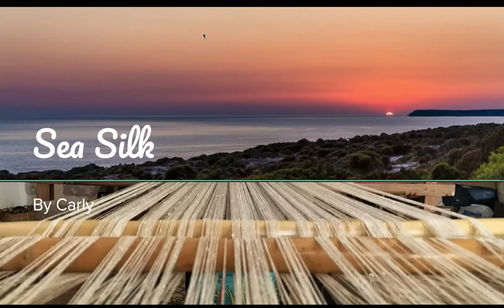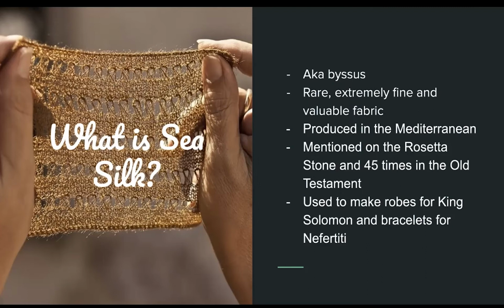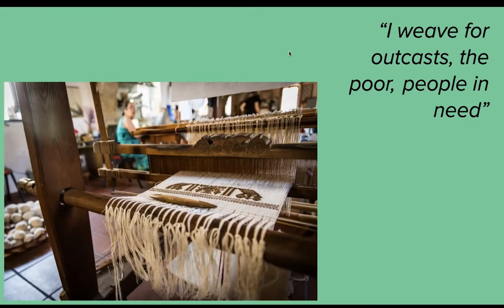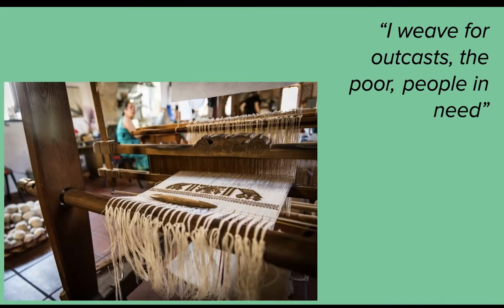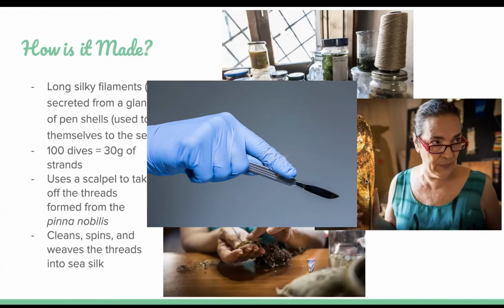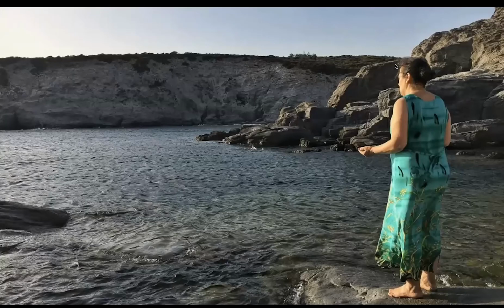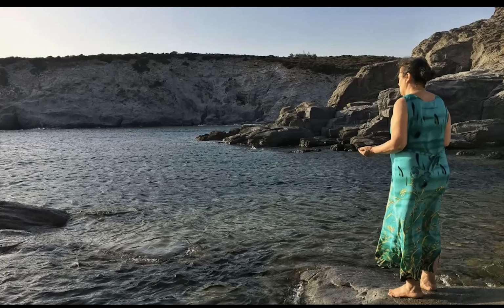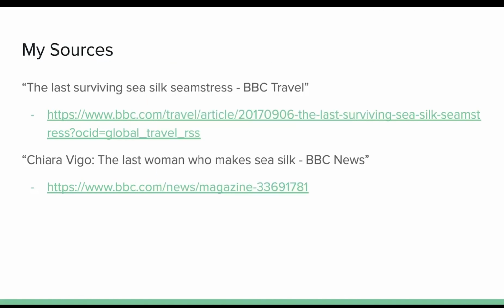Sea Silk: A Drunk Recap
All content by our channel is created by people with degrees in the subjects they are discussing, but we are early professionals and by no means experts in these fields. Also, please keep in mind that presentations are given while intoxicated, and any questions posed by the commentators are unplanned, so presenters do their best to provide accurate answers but are doing so on the spot while drunk. We do our best to fact check both while creating the presentations and during the editing process, but please feel free to contact us if you notice any inaccuracies in a video.